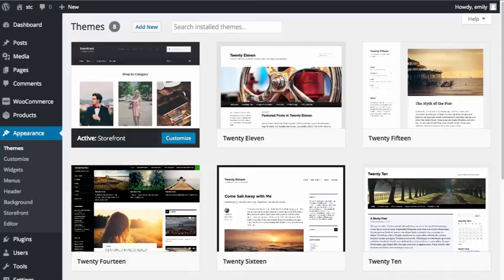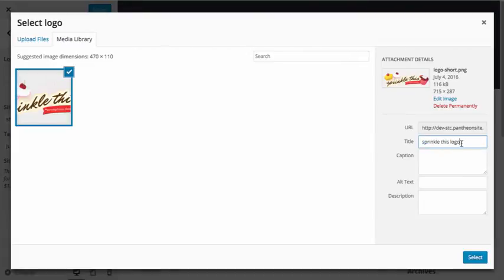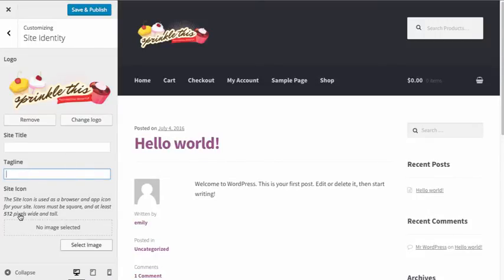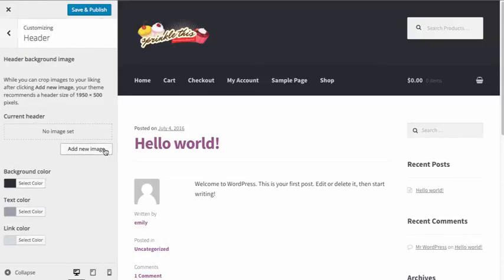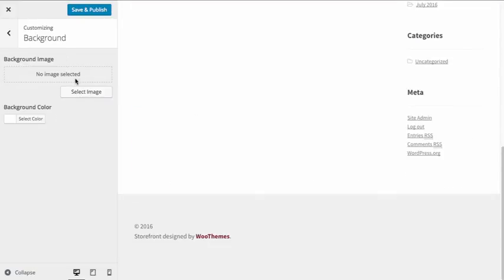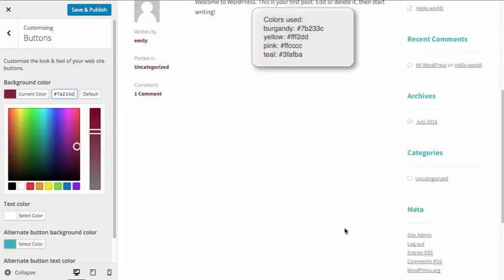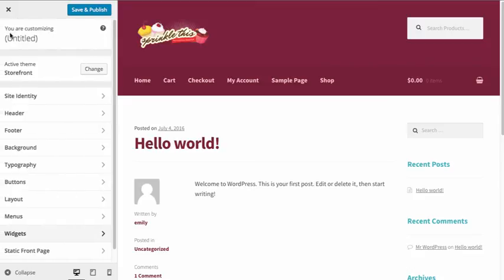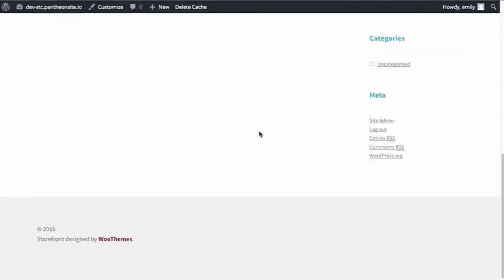05-04 customizing the theme